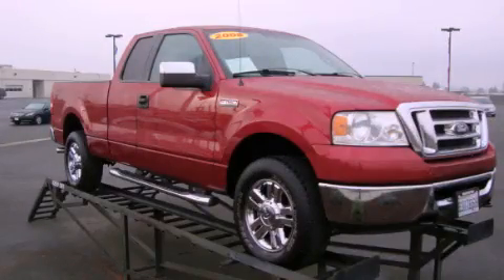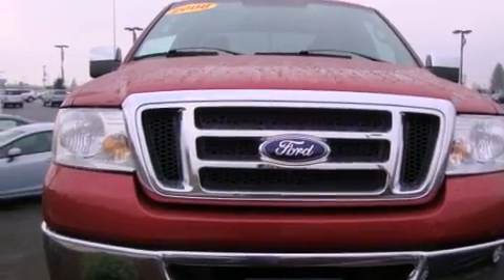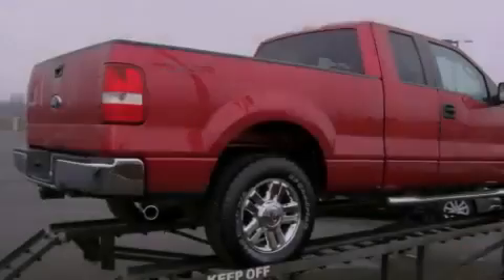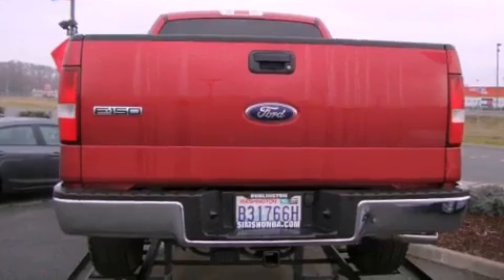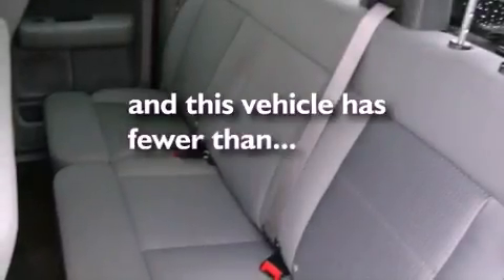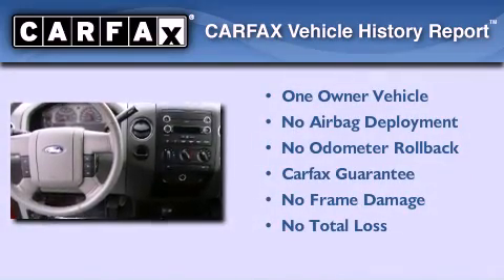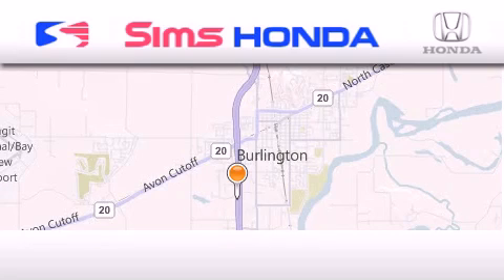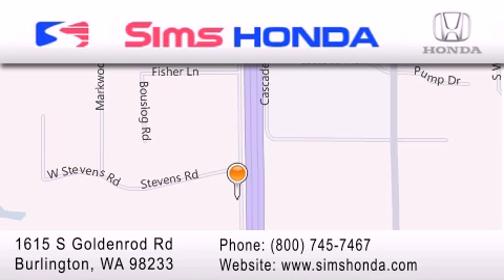2008 Ford F-150 Burlington WA 98226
Year : 2008
 Make : Ford
 Model : F-150
 Engine : 5.4L V8 SOHC 24V FFV
 Trans . : Automatic
 Exterior : Mar/Maroon
 Miles : 18,455
 Interior : Gray
 Sims Honda
 1615 S. Goldenrod Road
 Burlington , WA 98233
 Preowned 2008 Ford F-150 Burlington WA